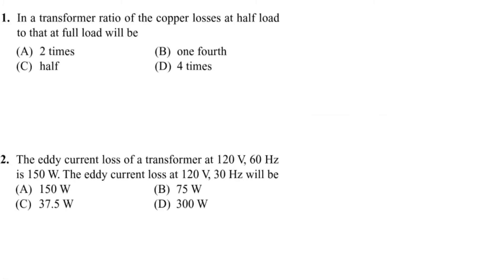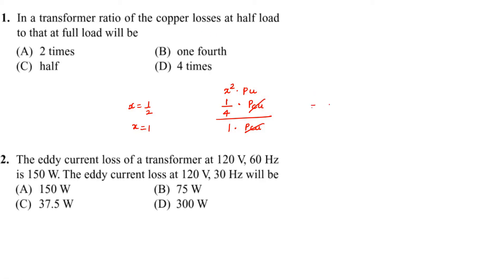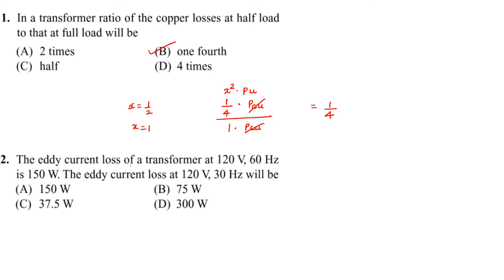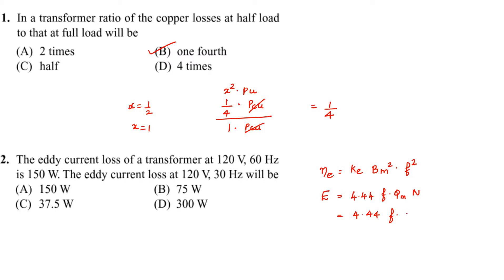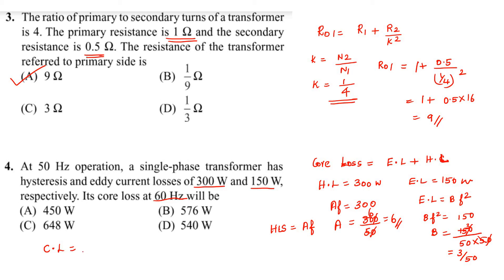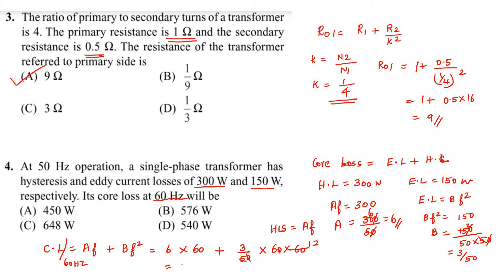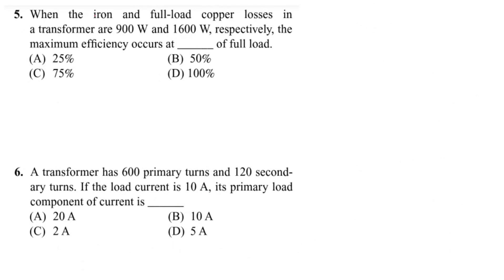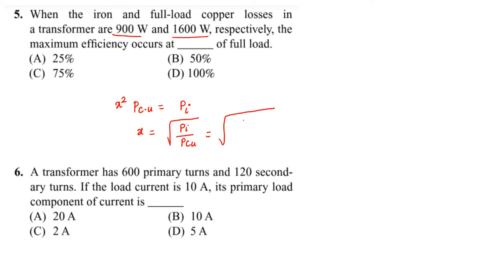EEE|ELECTRICAL MACHINES|MCQs| SERIES-1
Solved MCQs in Electrical Machines